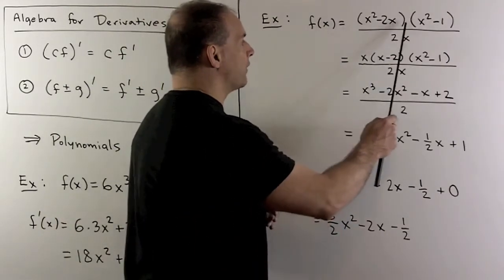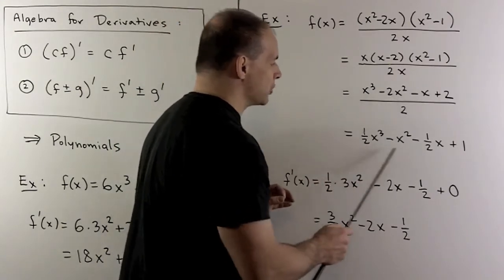Derivatives of Polynomials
Calculus:  Using derivative rules for sums, differences, and constant factors, we obtain derivatives for polynomial using the power rule.  These rules follow from similar rules for limits.